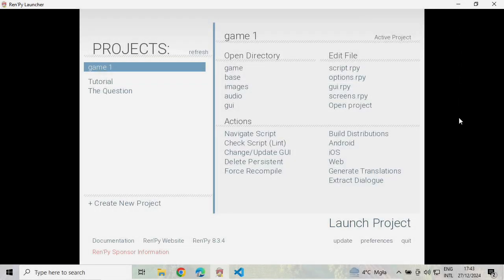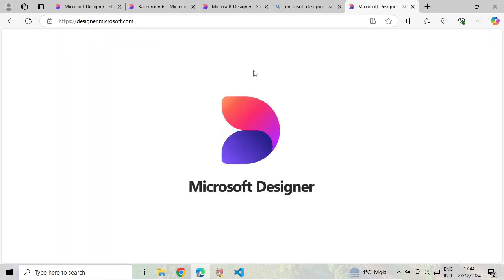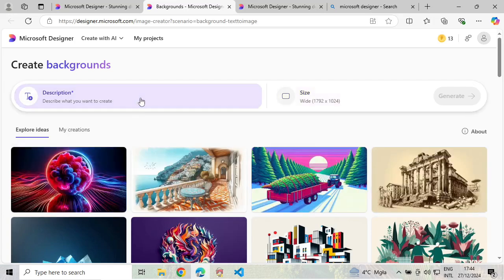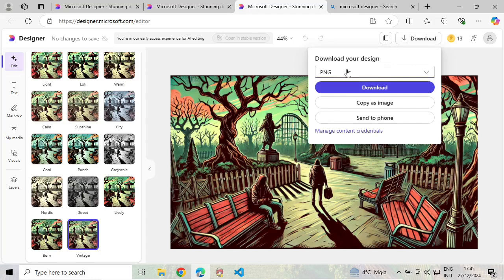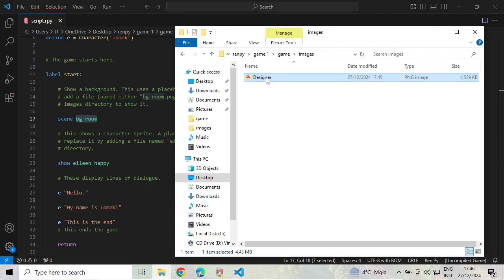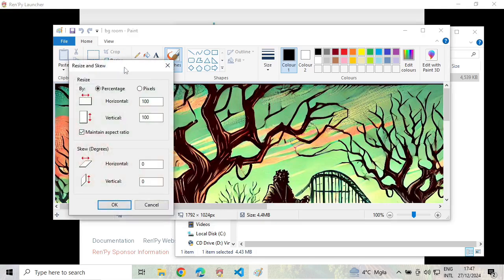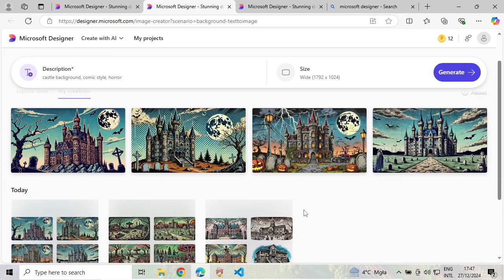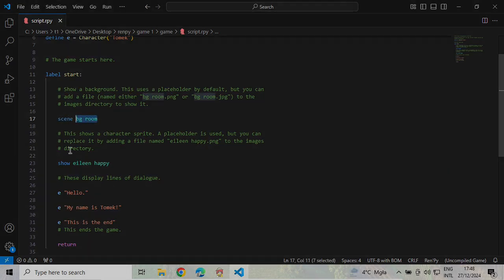3. RenPy creating and using background images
How to create background images (spoiler - using AI) and then use them in Ren'Py.